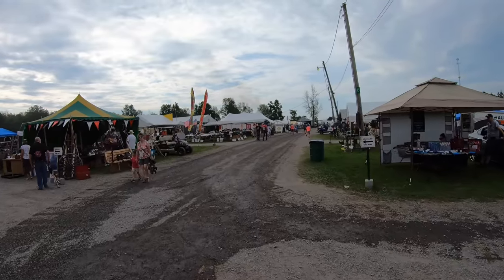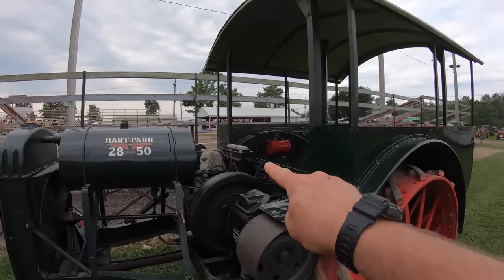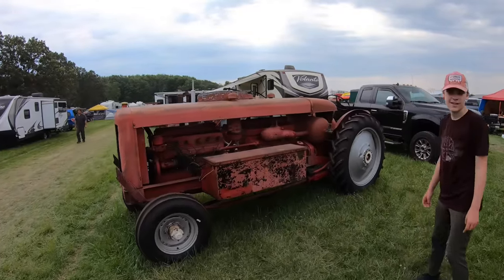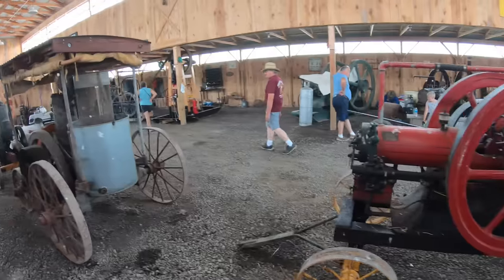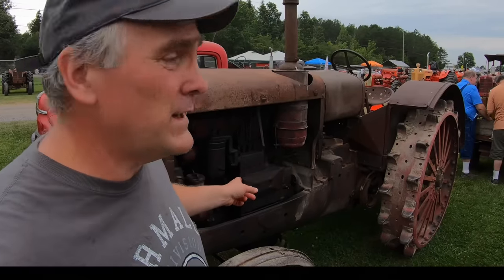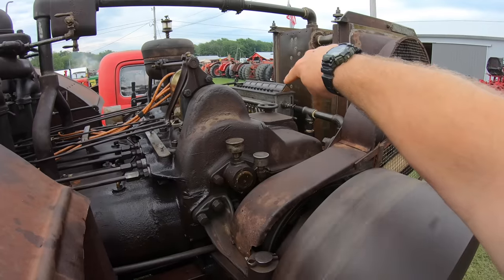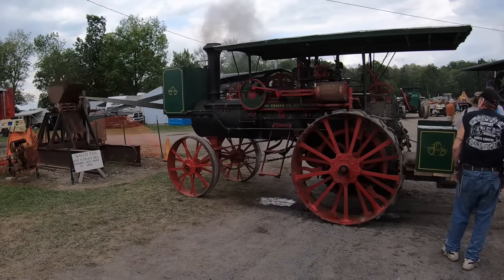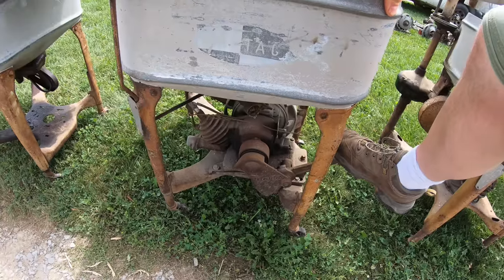Let's Go to the Tractor Show!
Let's go to the tractor show! Today I'm at the Pageant of Steam in Canandaigua, New York. We'll look at the antique tractors on display, including ones made by International (Farmall), John Deere, Oliver, Minneapolis Moline, Rumley Oil Pull, and many others! There are also lots of big steam traction engines, steam traction engines, and stationary gas & steam engines.